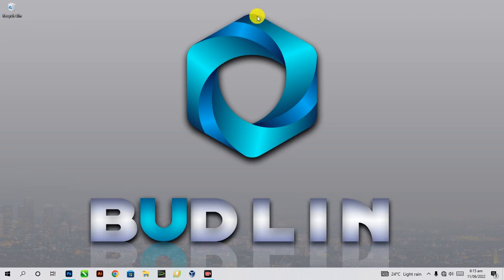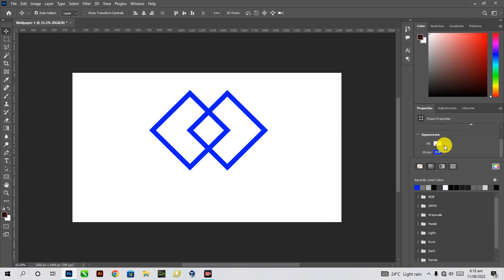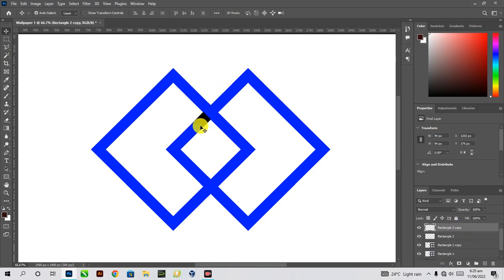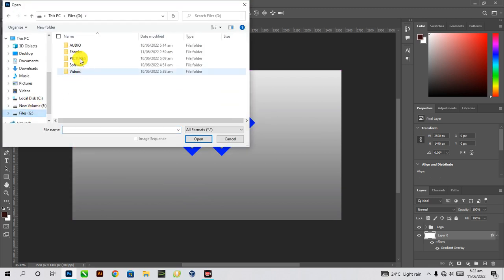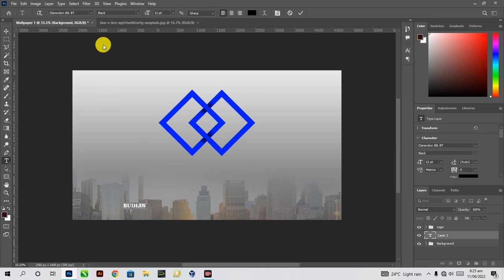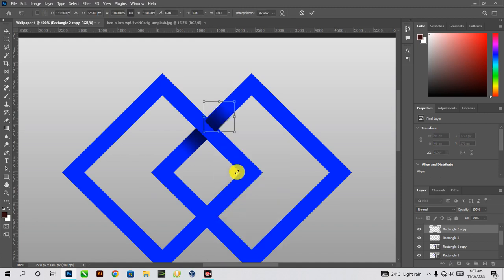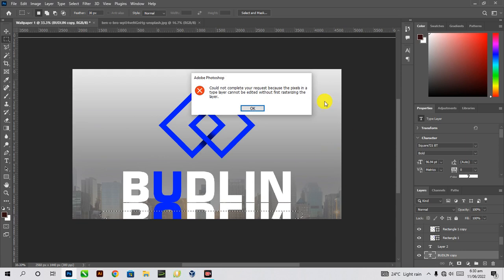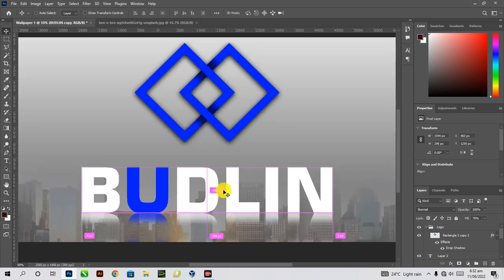CUSTOMIZED WALLPAPER. How to create a customized wallpaper in photoshop.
In this video I am going to show you how to create a custom logo wallpaper using photoshop 2022.